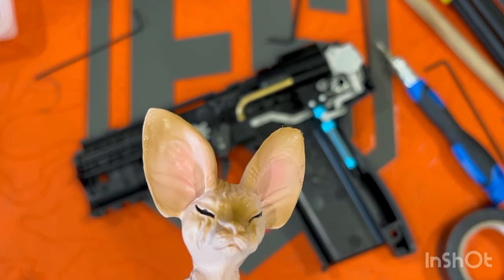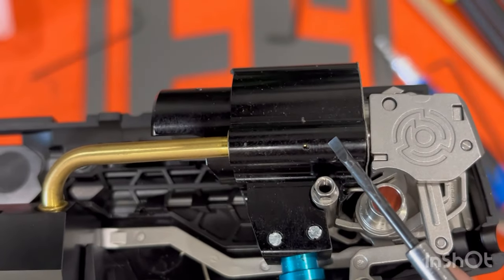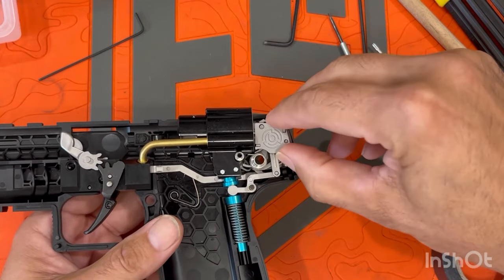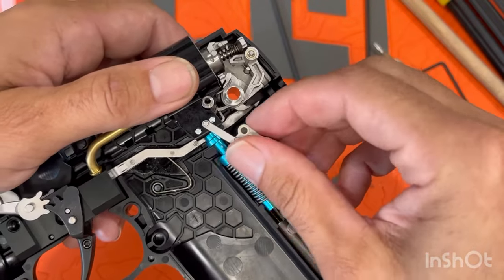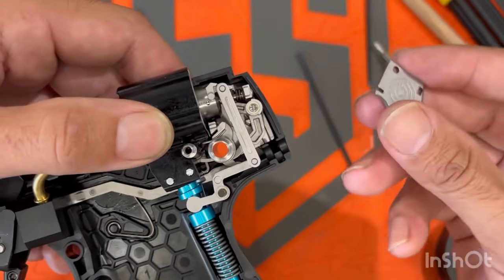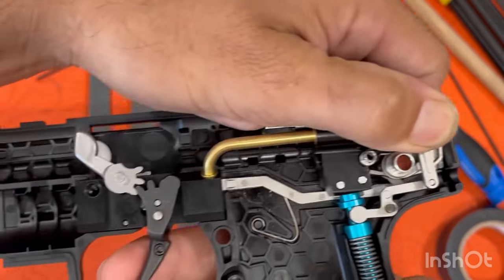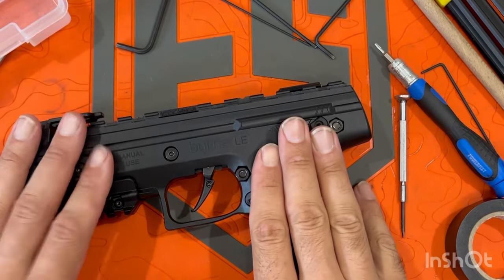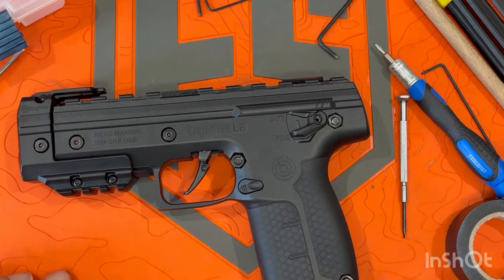Byrna LE Less Lethal - Mistakes Were Made